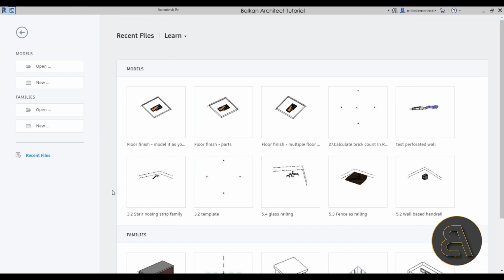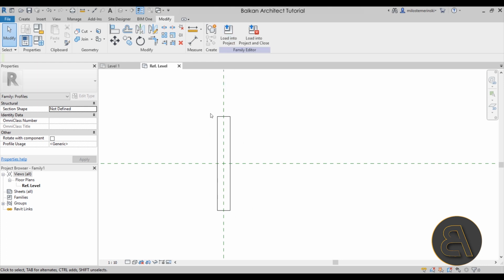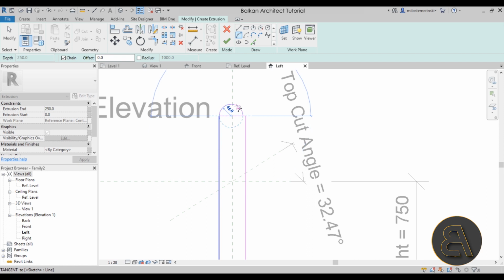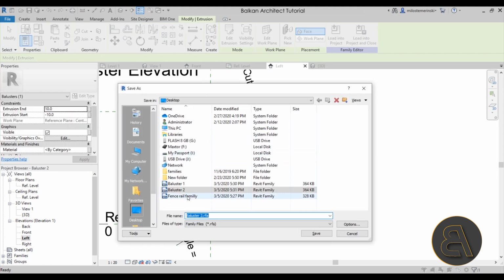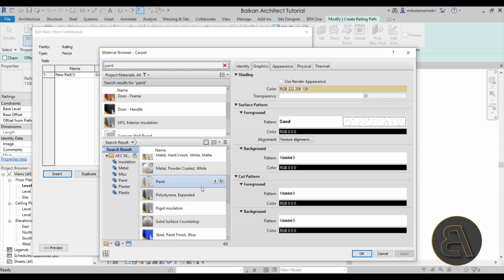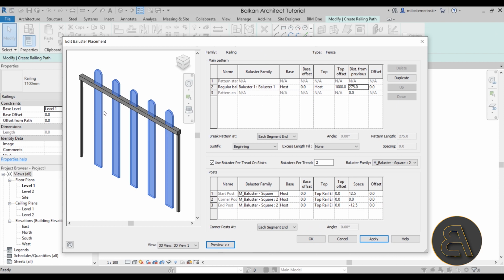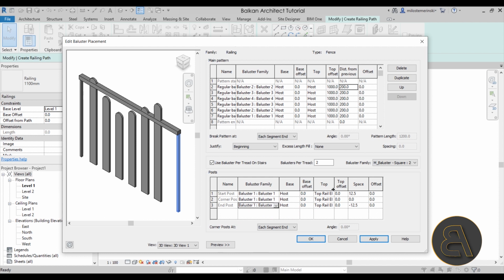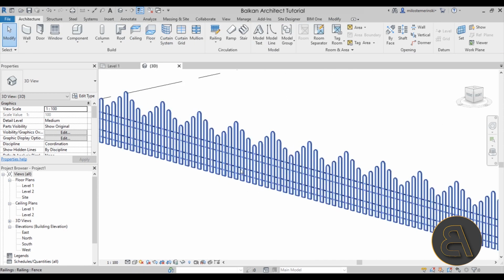Picket White Fence in Revit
Additional Tags: parametric, fence, railing, picket white, topography, architecture, family, Structural, Beam, Column, Beam System, Light, family, family editor, street light, Revit, Architecture, House, Reference Plane, Detail Line, Floor,, BIM, Building Information Modeling. Building, Roof, Roof by element, Roof by extrusion, How to model a roof in revit, Revit City, Revit 2018, Revit Turorials, Revit 2017, Revit Autodesk, Revit Architecture 2017, Revit Array, Render, AutoCAD, How to model in Revit, learn Revit, Revit Biginner tutorial, Revit tutorial for Beginner, Revit MEP, Revit Structure